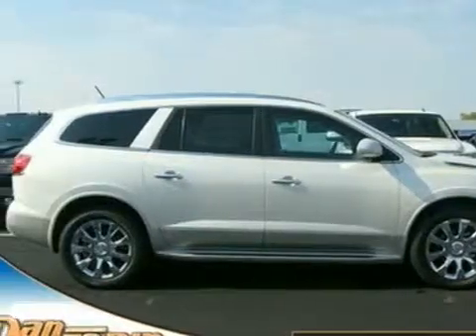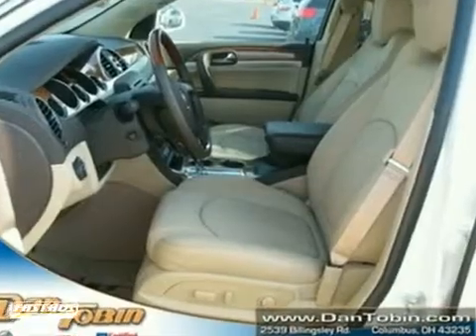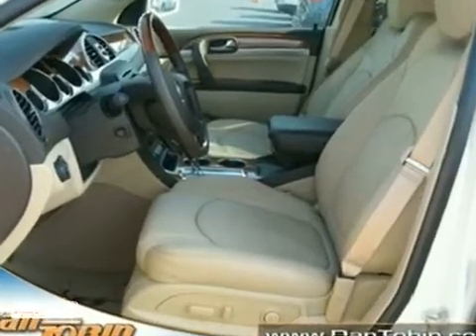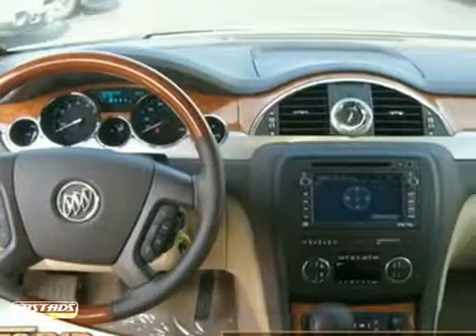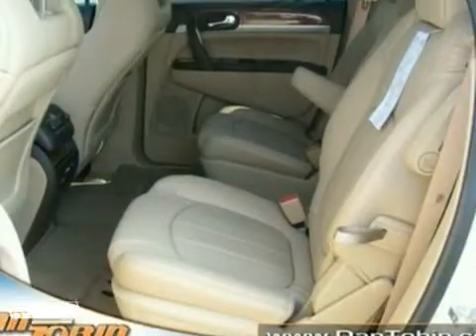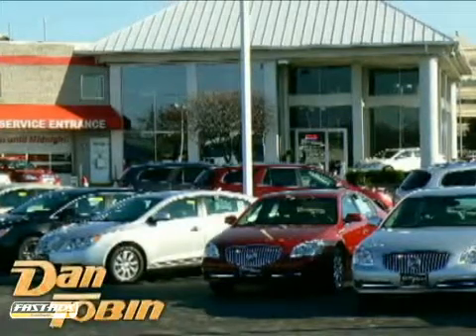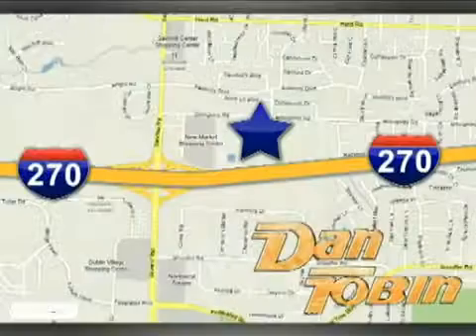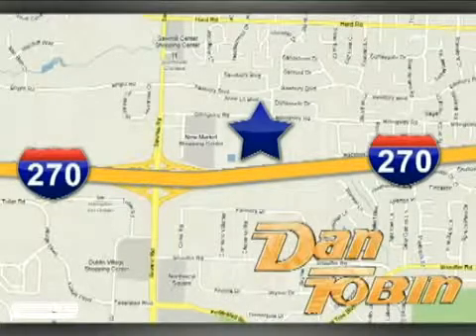2012 Buick Enclave 12N202 in Columbus Cincinnati, OH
If you are looking for real value on a great new car, Dan Tobin Pontiac Buick GMC invites you to come in and test drive this 2012 Buick Enclave, stock# 12N202. We are conveniently located near Columbus Cincinnati, OH and known for our great selection, reliability and quality. Come take a look at this 2012 Buick Enclave today.

Dan Tobin Pontiac Buick GMC
2539 Billingsley Rd.

Dan Tobin Pontiac Buick GMC is your service til Midnight dealer. Come visit us 24 hours a day At Dan Tobin, we offer you more than you expect.